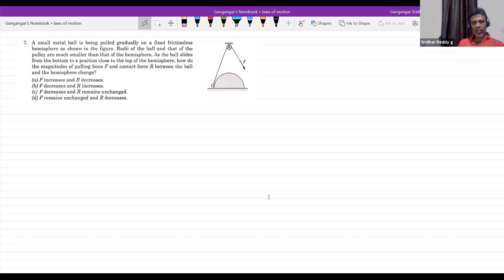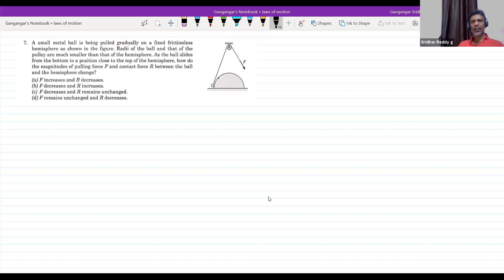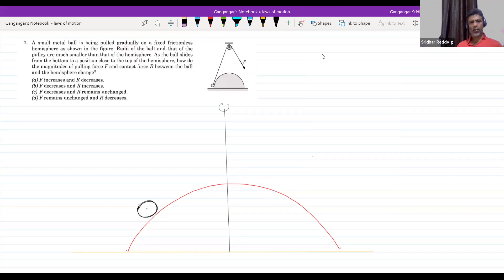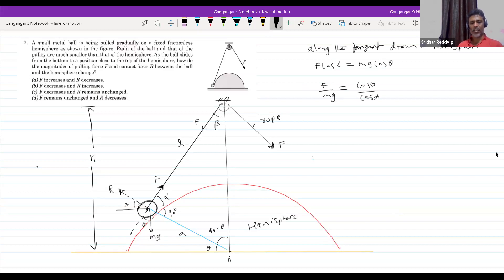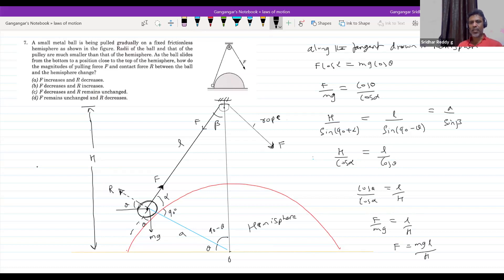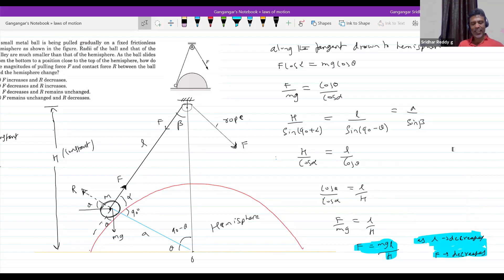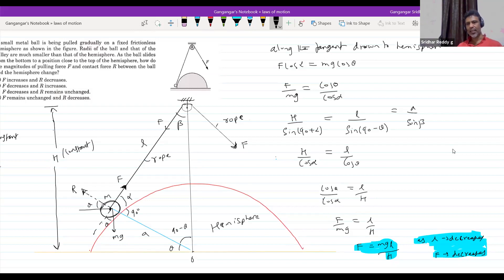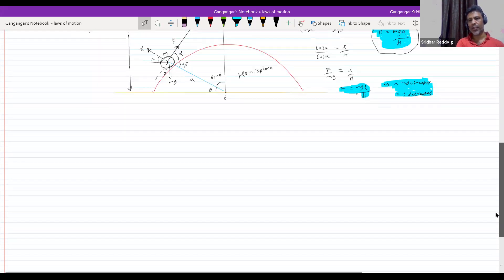36) PATHFINDER Physics | A small metal ball is being pulled gradually on a fixed frictionless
hemisphere as shown in the figure. Radii of the ball and that of the pulley are much smaller than that of the hemisphere. As the ball slides from the bottom to a position close to the top of the hemisphere, how do the magnitudes of pulling force F and contact force R between the ball and the hemisphere change? (a) F increases and R decreases. (b) F decreases and R increases. (c) F decreases and R remains unchanged. (d) F remains unchanged and R decreases.
sridharsirphysics jeeadvancedphysics iitjeephysics jeeadvanced Thanx for watching this video😊 . Experience--20yrs ; Mentored below 100 and 1000 JEE Advanced Ranks.